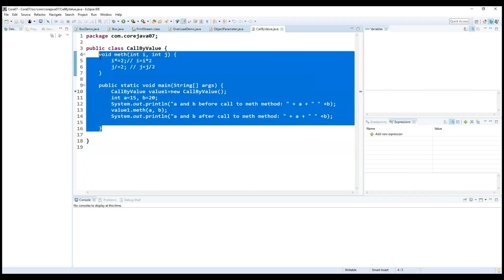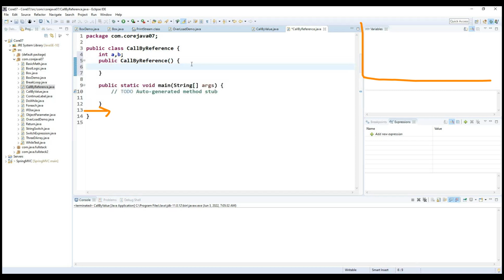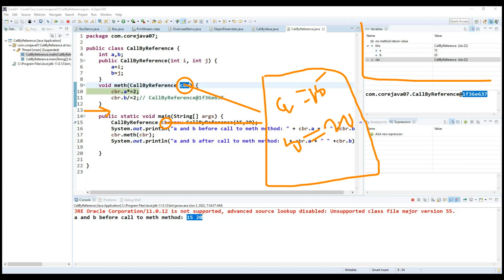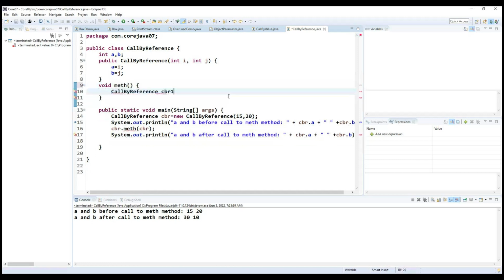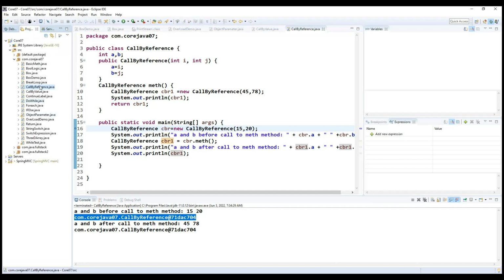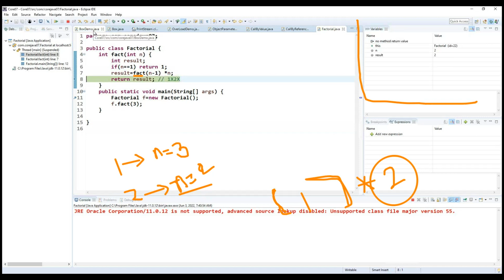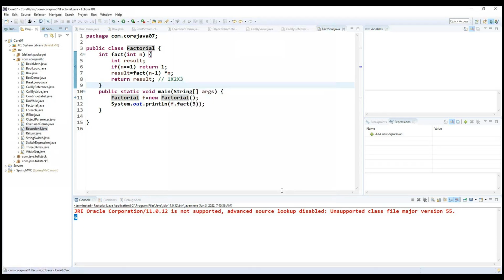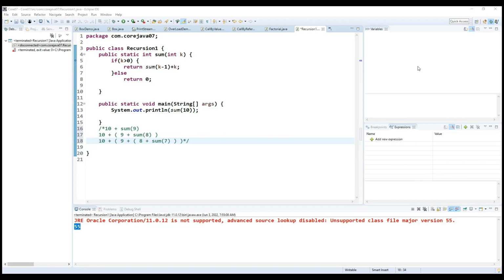CallByValue ,CallbyReference and Recursion